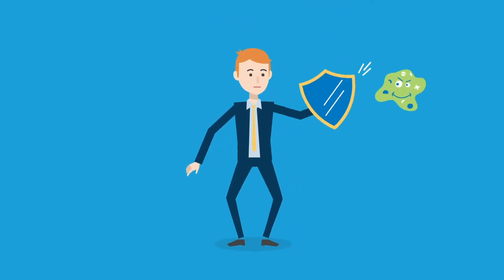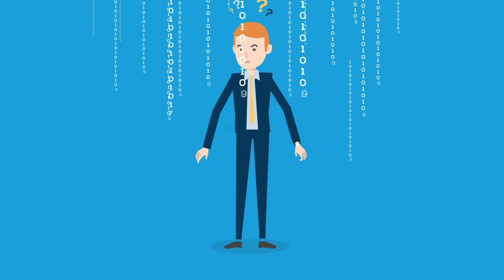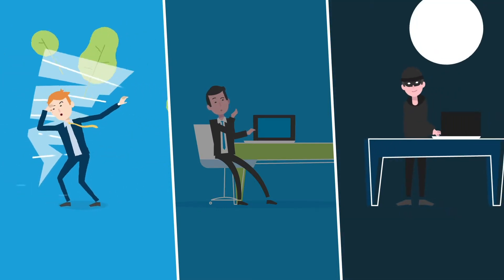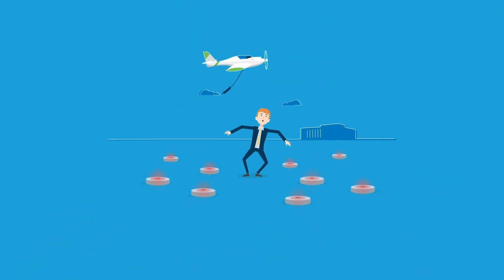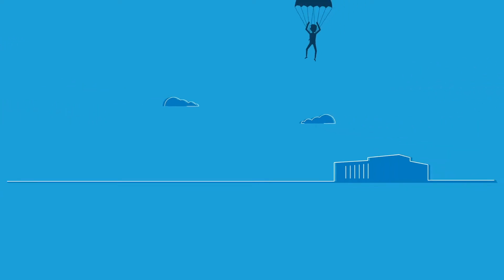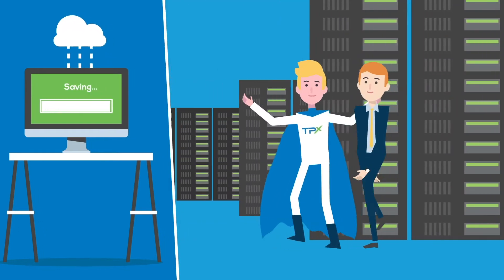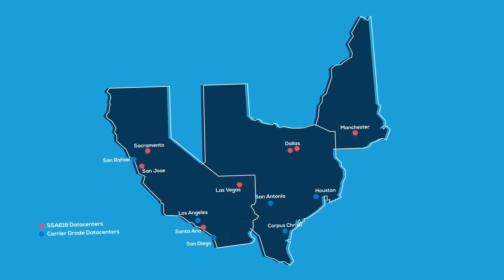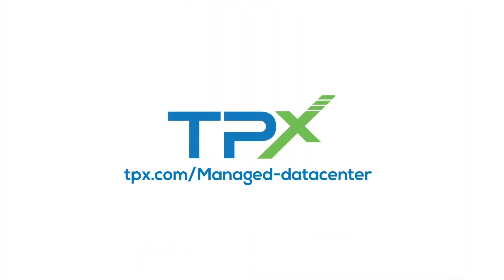Understand Managed Datacenters in 2 Minutes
In this short video, learn what managed datacenters are, why they are important and why choose TPx.

Maintaining 24/7 data access, availability, security, backup/storage is top priority for businesses today.   With TPx’s datacenter solutions, you do not need manage your physical environments, network access, network storage devices, business continuity infrastructure, and disaster recovery hubs.  TPx’ Colocation and Managed Colocation Services keep your company’s data safe and available by taking advantage of the reliability, security, and power redundancy that have been engineered into TPx’s fault-tolerant, high-availability SSAE18 Type2 SOC2+ datacenter environments.